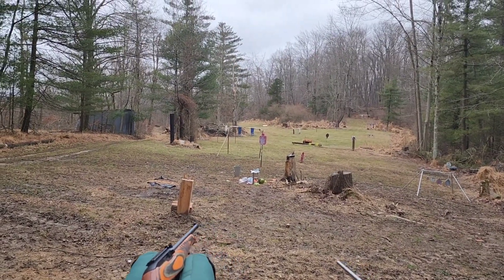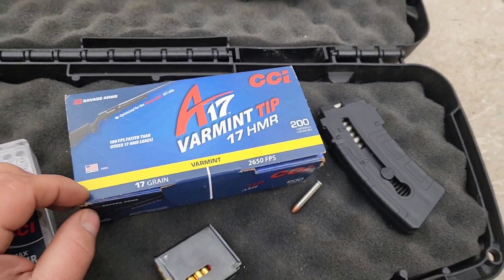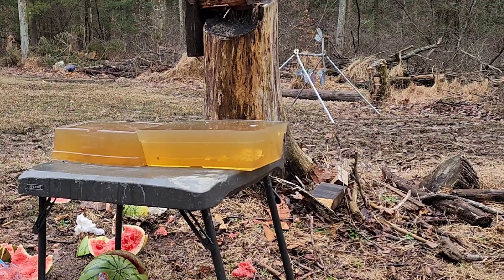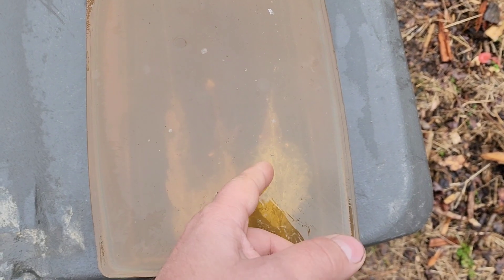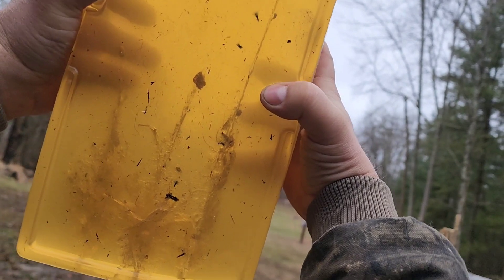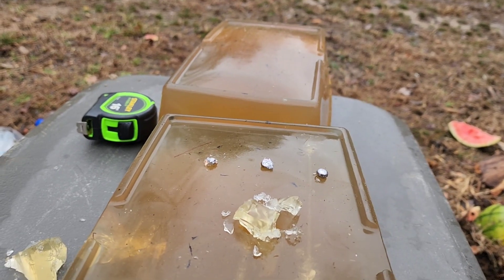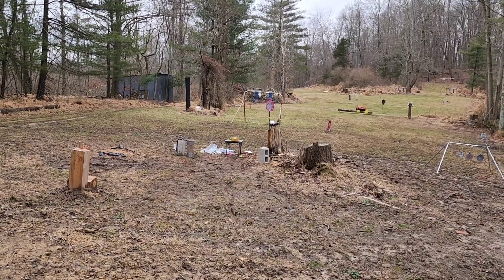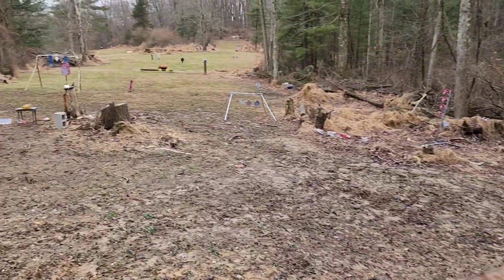Rimfire Rifles Gel Test .22LR .22WMR /.22MAG .17HMR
Computer Editing: TBA

Editing App: TBA

Table: TBA

12"x12" Sight In Splatter

12"x18" Bullseye Splatter

18"x24" Silhouette Splatter